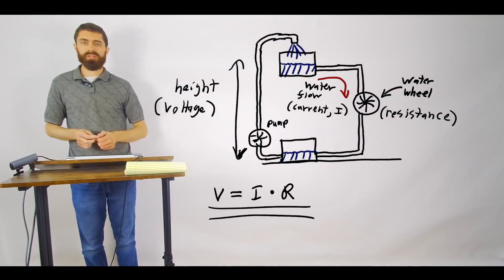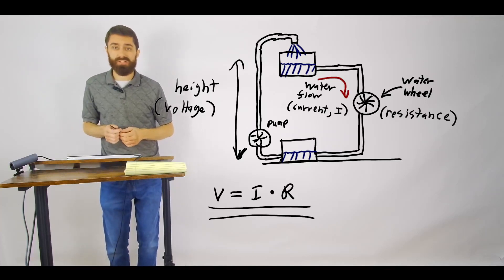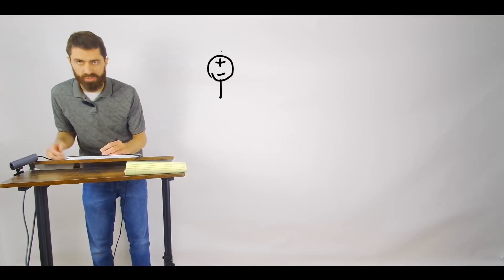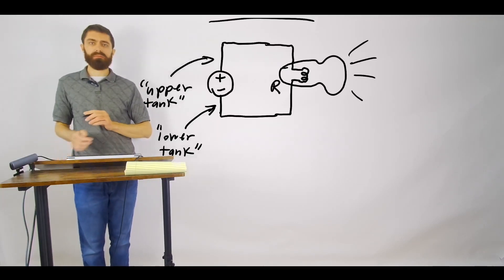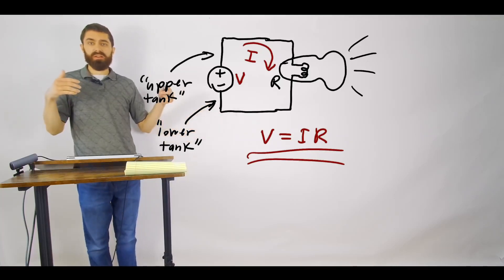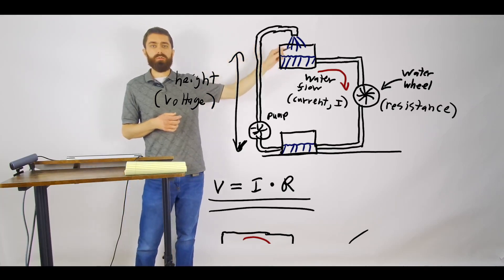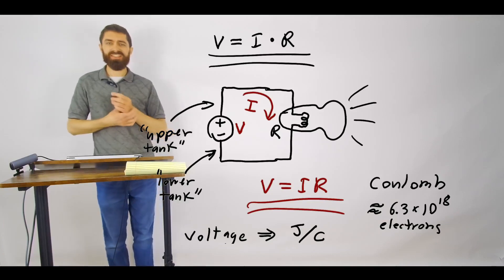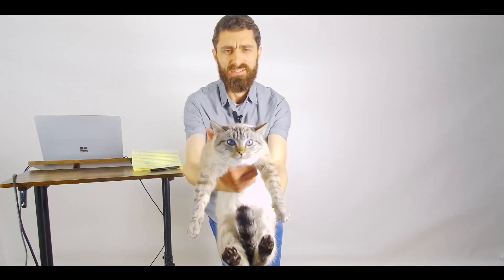Water and Electrical Circuits Explained